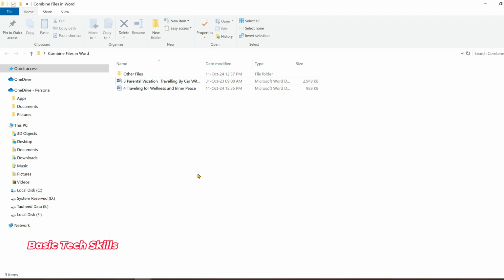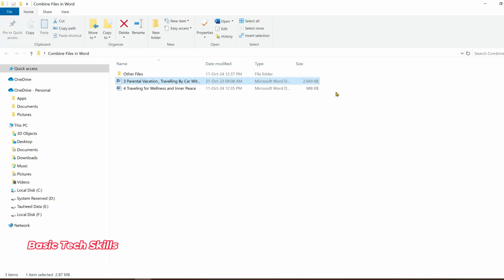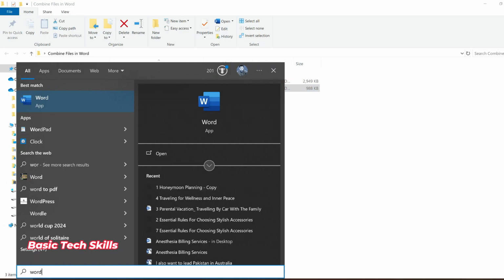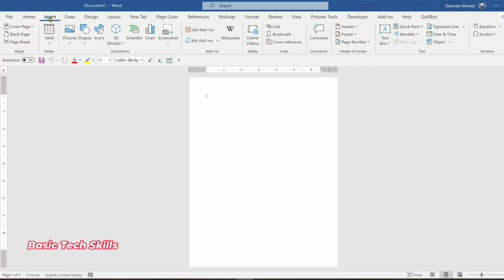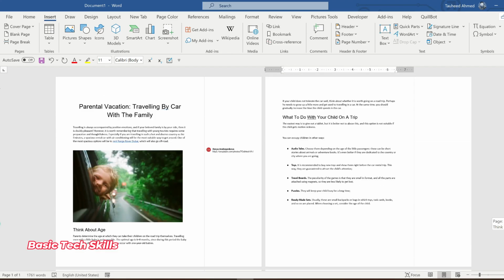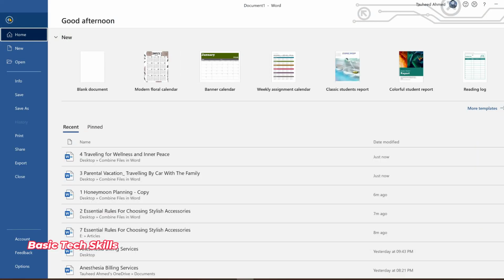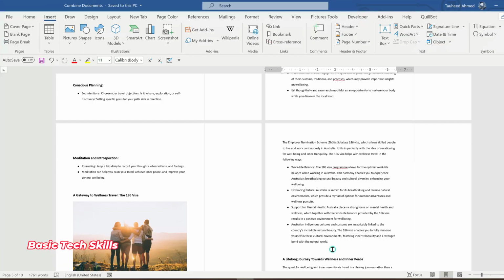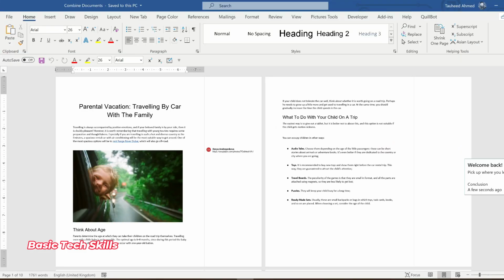How to Merge Two Documents in Word Quickly and Easily!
Learn how to merge two documents in Word quickly and easily with our step-by-step guide! In this tutorial, we'll walk you through the exact process of combining two Word files without losing any formatting. Whether you're working on a report, a school project, or an important document, merging files can save you a lot of time and hassle. Watch till the end for some advanced tips that will help you manage your documents more efficiently. Perfect for beginners and professionals alike, this video is all you need to master document merging in Word.